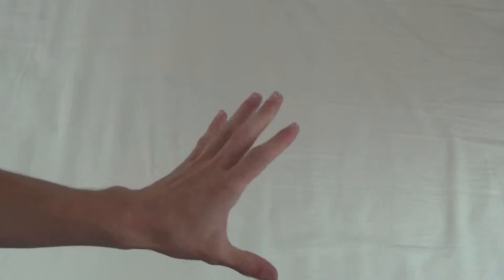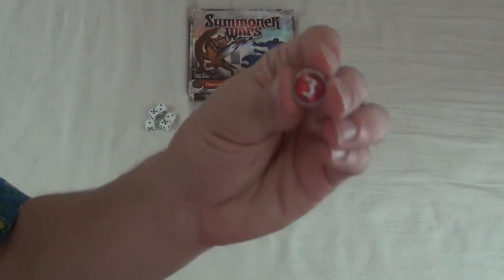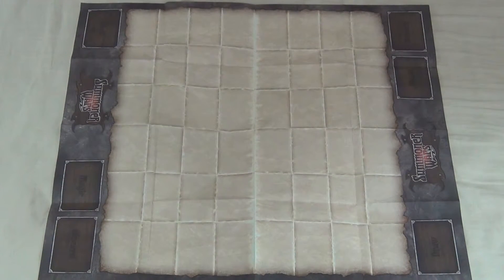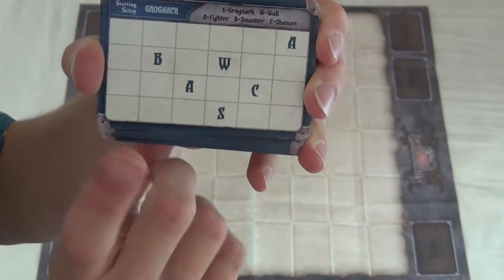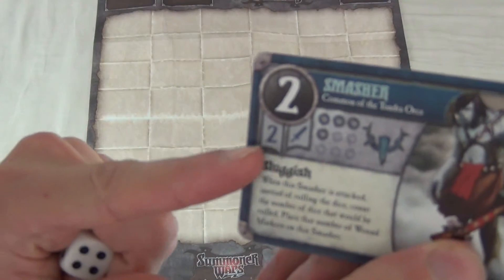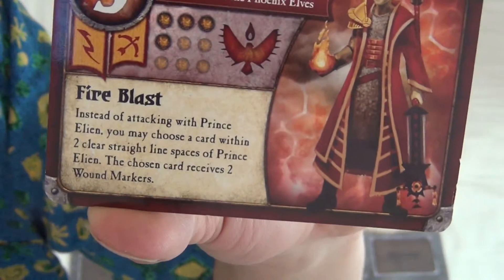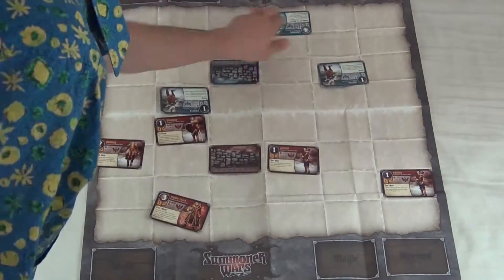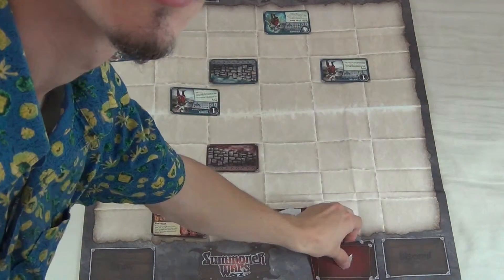Totally Tutorials - Summoner Wars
My next 2nd video of a new board game tht's old/